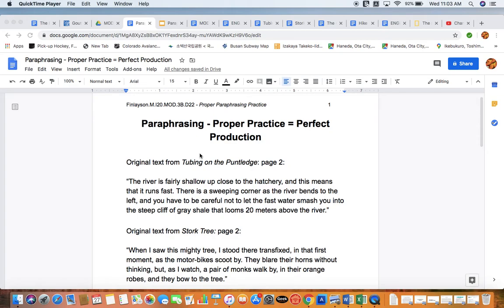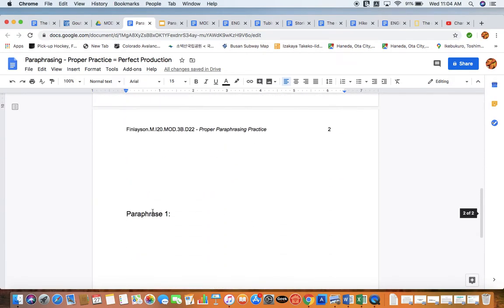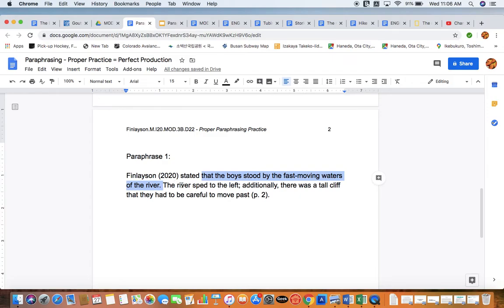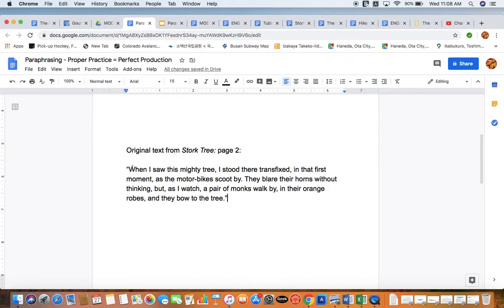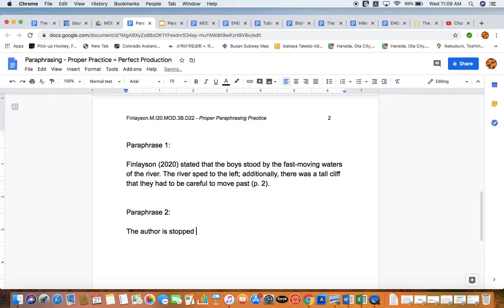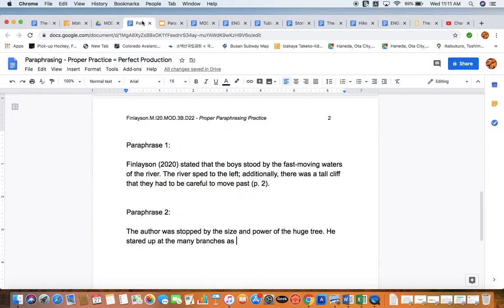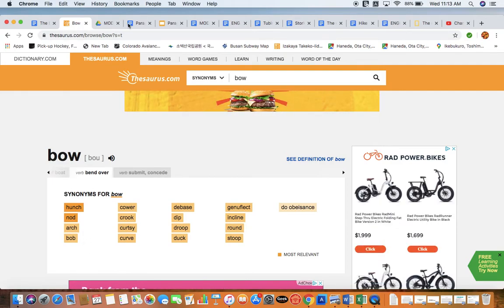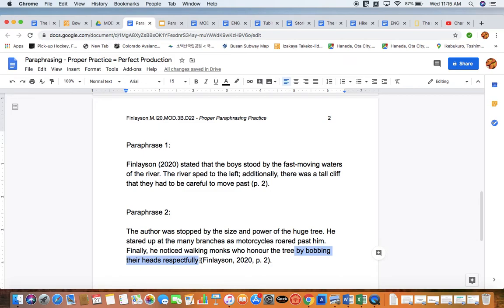Paraphrasing Proper Practice of the Process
This is a demonstration of the proper process of paraphrasing.